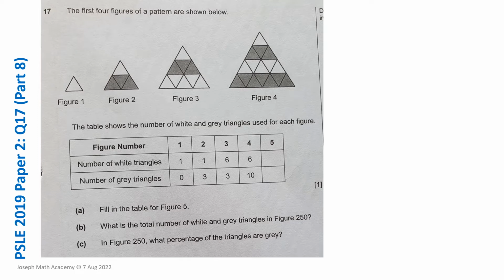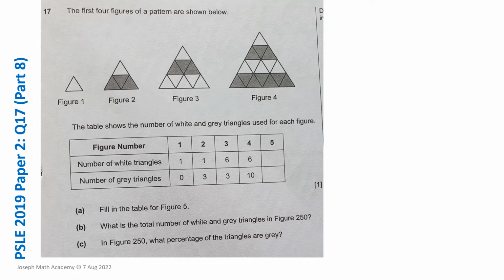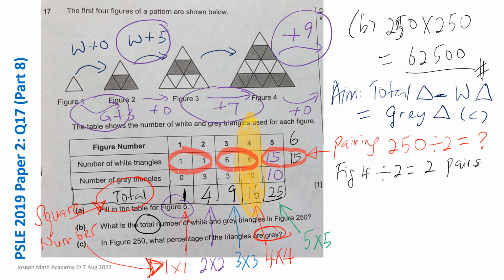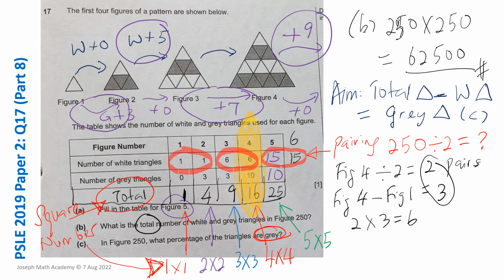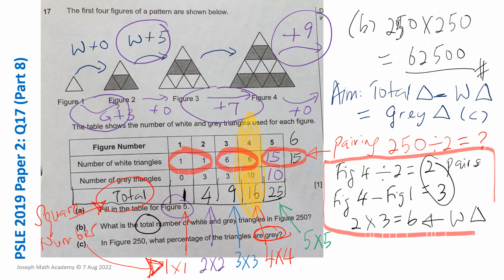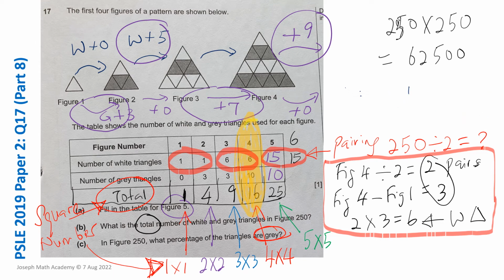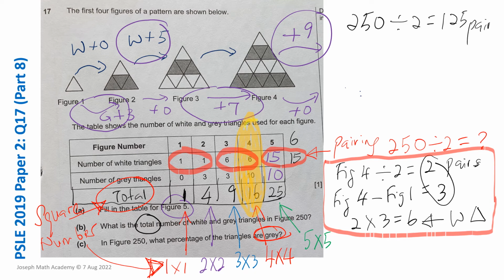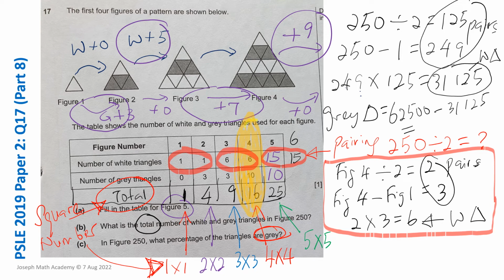Math PSLE 2019 Paper 2: Q17 - Part 8 (Suggested Solutions)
This is Part 8 (The Last Part) of a series of Math PSLE 2019 Paper videos.
Part 1 is on Q1 to Q5.
Part 2 is on Q6 to Q8.
Part 3 is on Q9 and Q10.
Part 4 is on Q11 and Q12.
Part 5 is on Q13 and Q14.
Part 6 is on Q15.
Part 7 is on Q16.
My Channel has already uploaded videos on Math PSLE 2021, PSLE 2020 and PSLE 2018 in Youtube.
Videos on Math PSLE 2017 will be uploaded too.